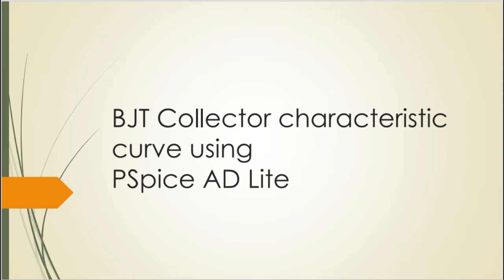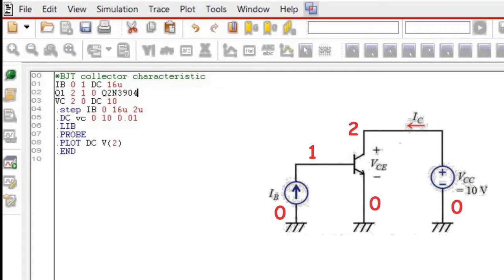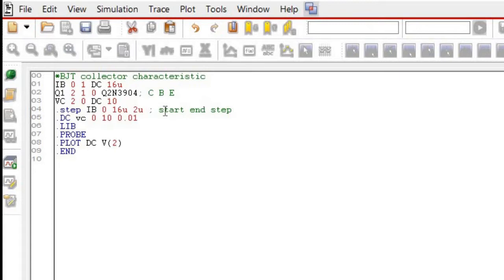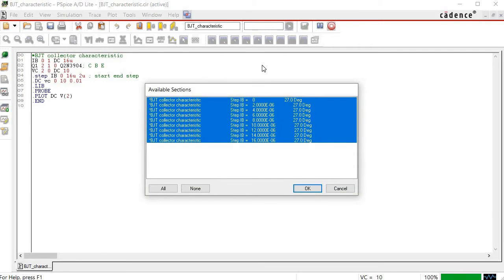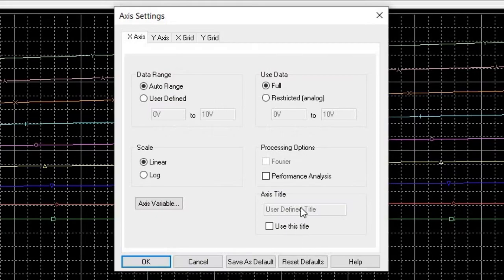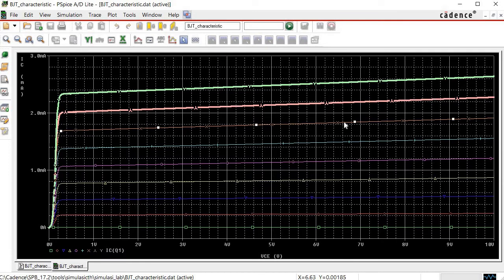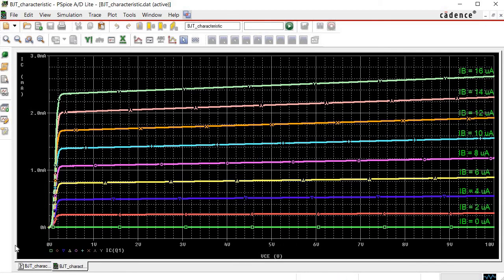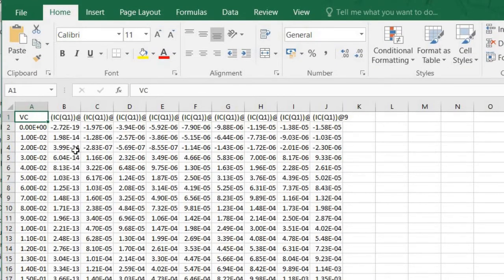BJT Collector Characteristic using PSpice AD Lite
This video shows the steps in obtaining the collector characteristic curve of bipolar junction transistor (BJT) using the PSpice AD Lite. You can also export the data.